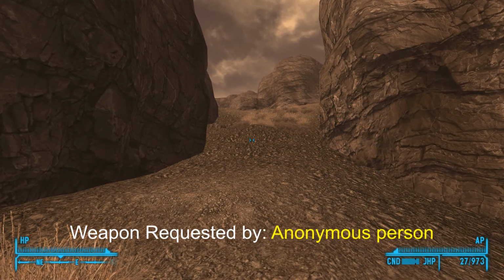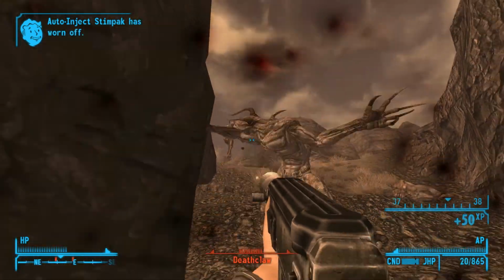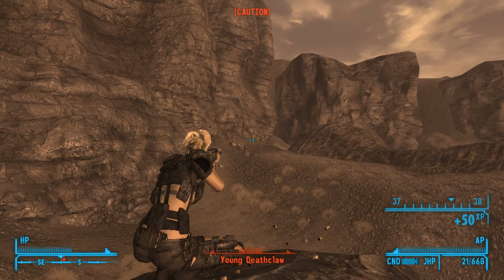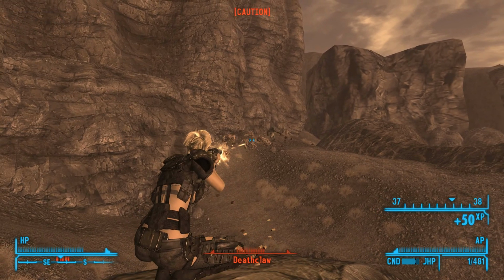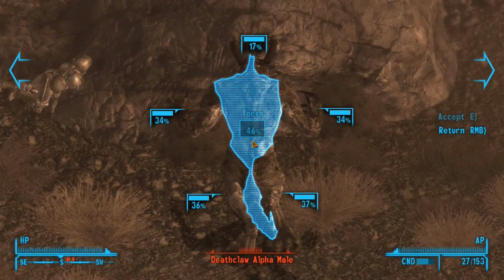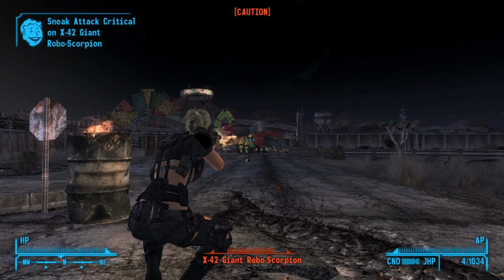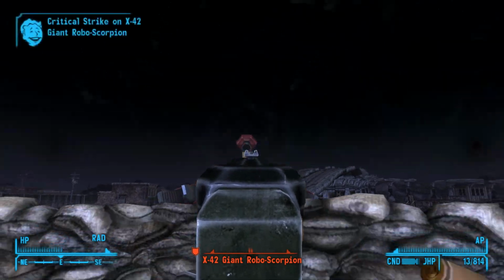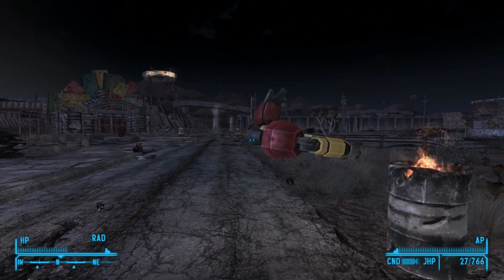Fallout New Vegas: Weapon Spotlights: 12.7mm Submachine Gun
It goes alright. Good luck finding ammo for it.